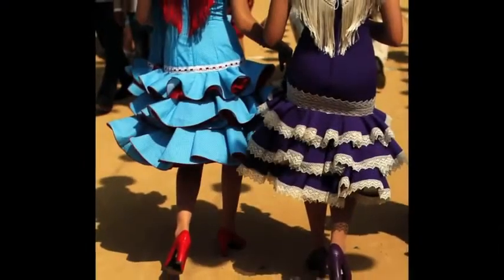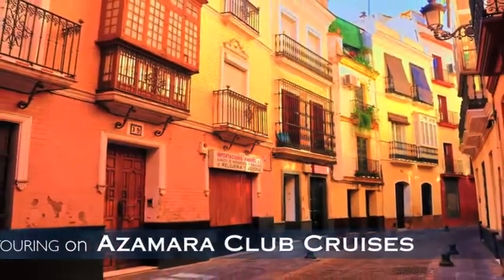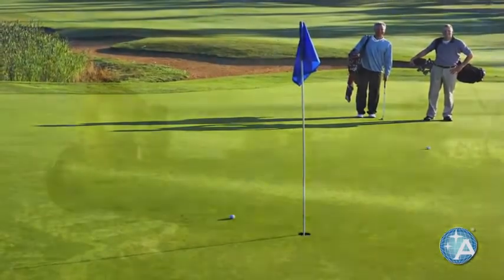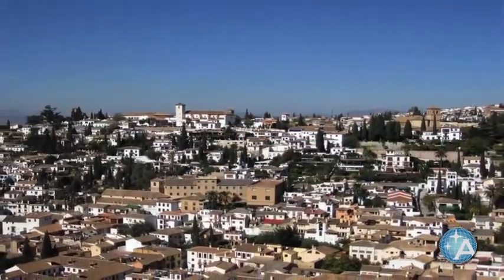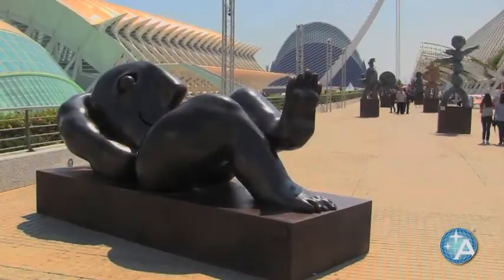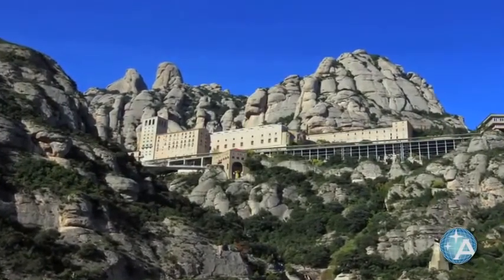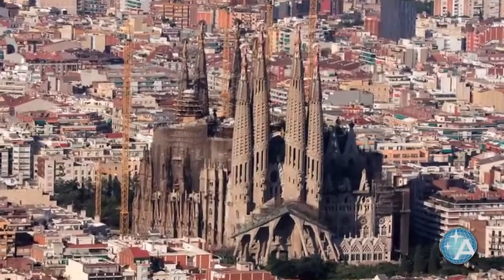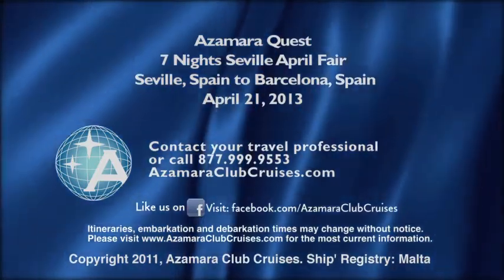7 Night Seville April Fair Voyage | Iglu Cruise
Principality to the Vatican. Start with the French and Italian Rivieras, mix in the art and culture of Florence, add some Tuscan food and wine, and you've got a fabulous vacation.